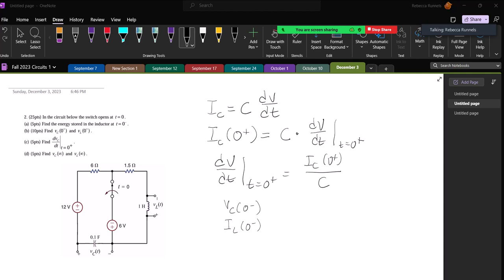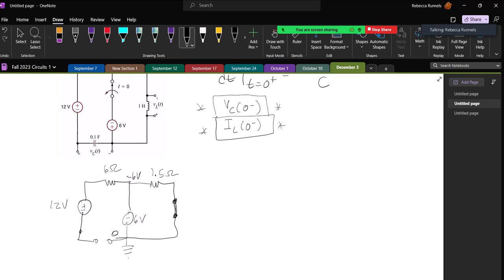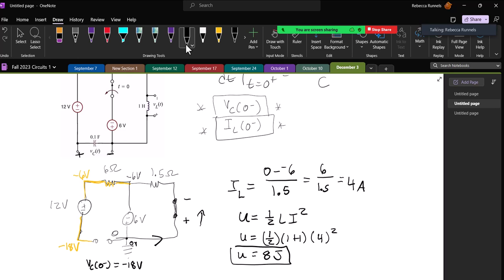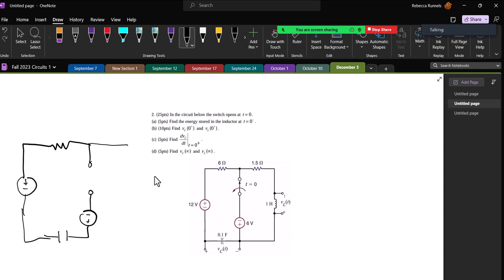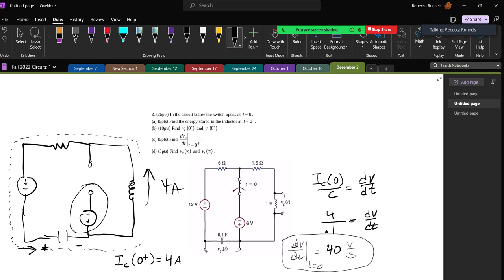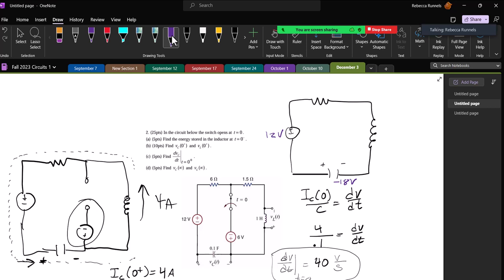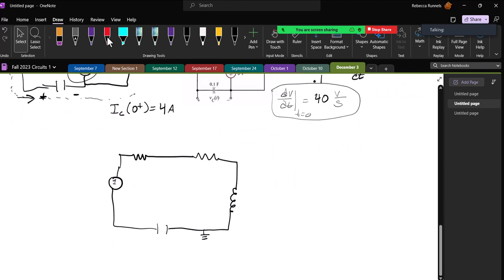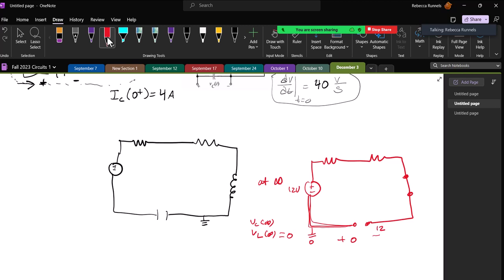Circuits 1 SI Old Final Problem 2